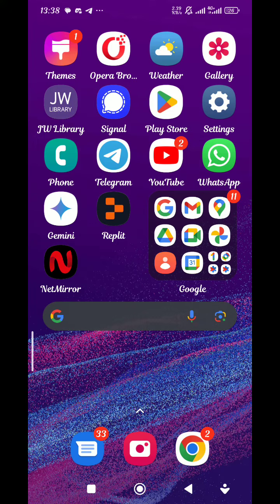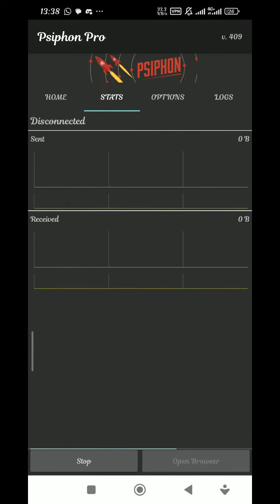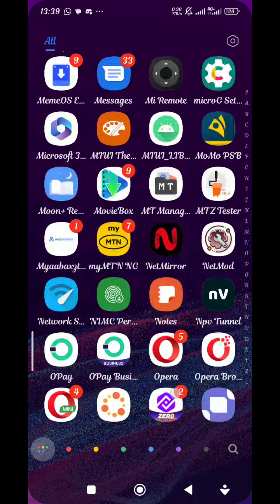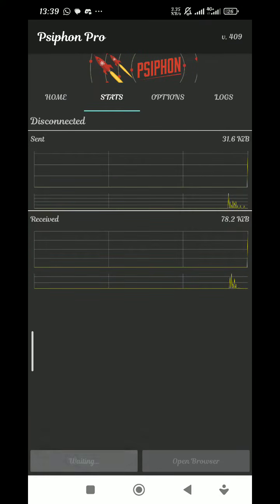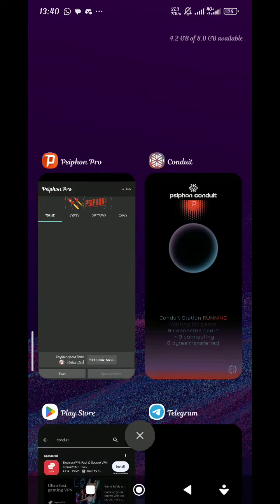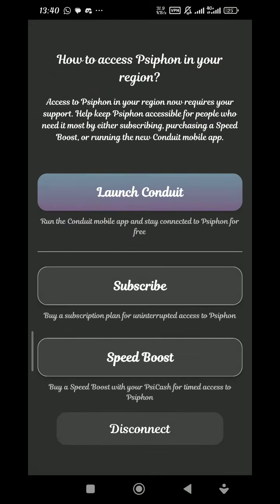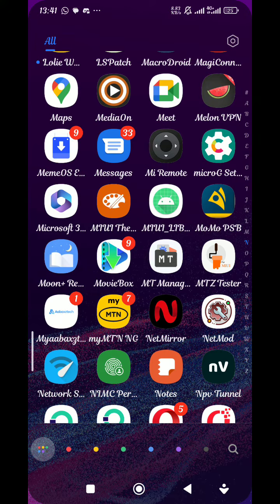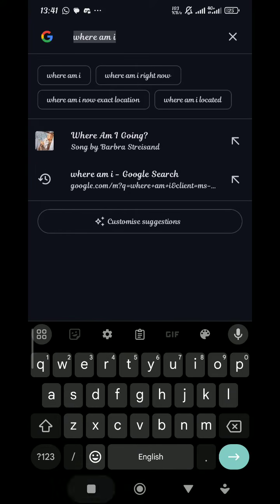how to connect to psiphon pro vpn free how to use it for paypal and get jobs abroad and talkatone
how to connect to psiphon pro vpn free how to use it for paypal and get jobs abroad and talkatone on all countries